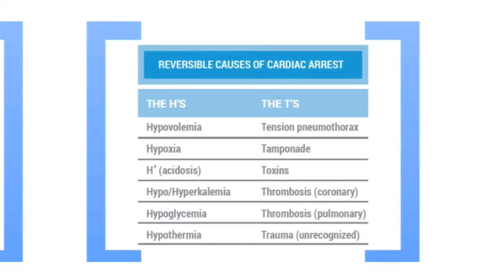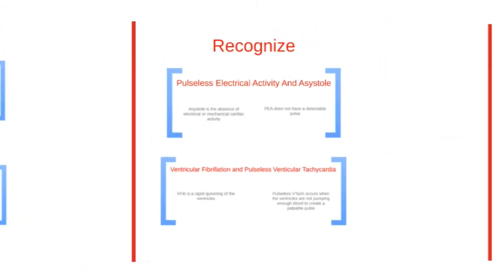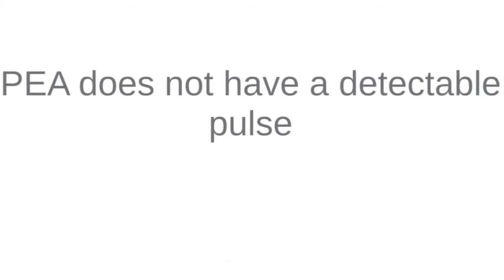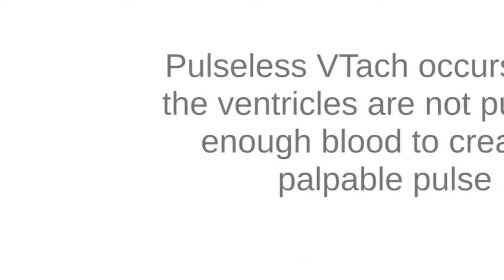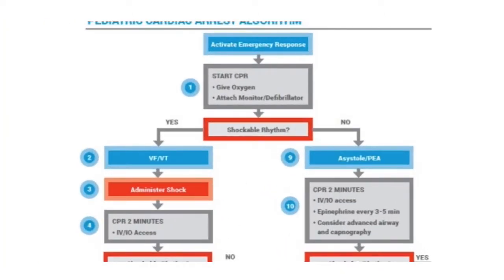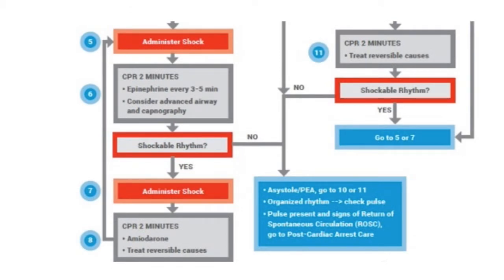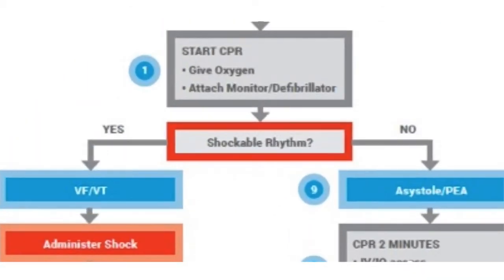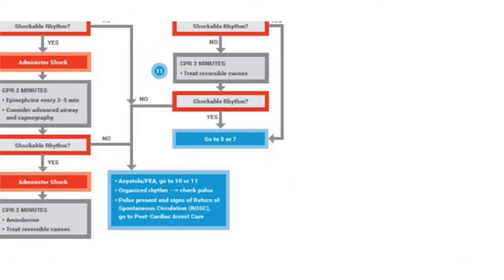19. SaveALifeX: PALS - Cardiac Arrest